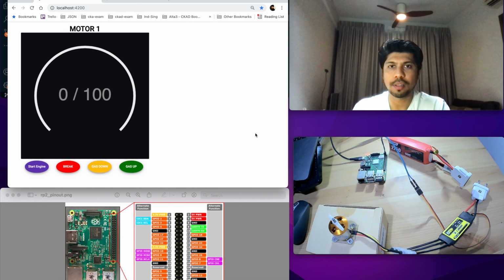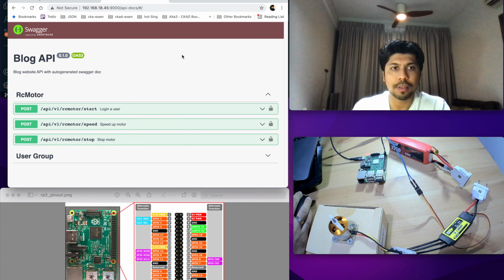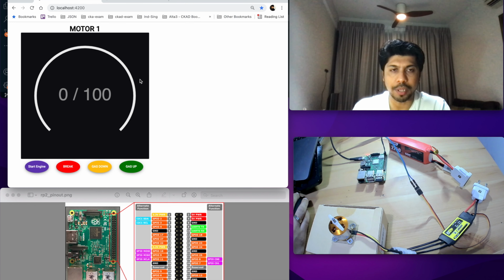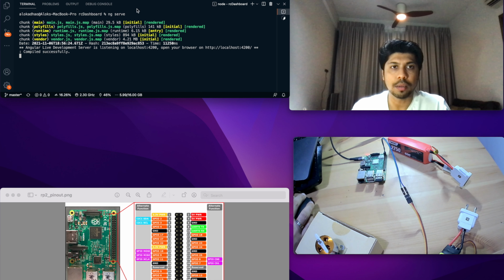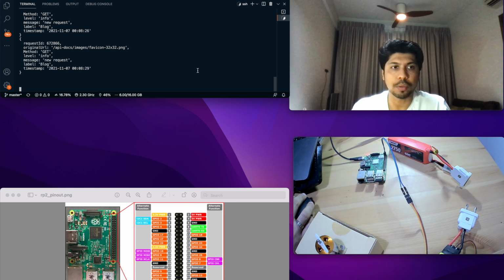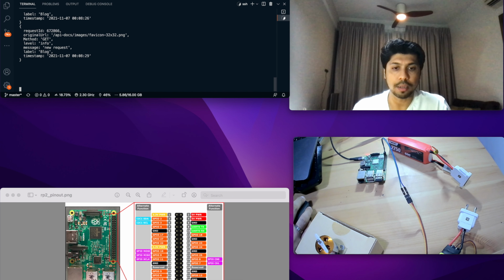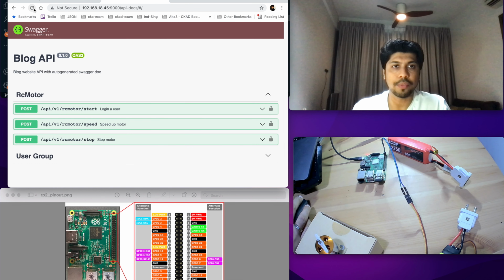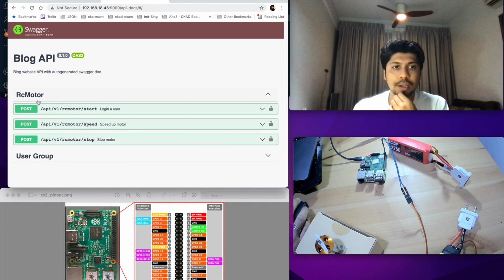RC Brushless Motor Running With Raspberry PI NodeJs and Angular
This video shows a demo of how to run a RC Brushless motor 939KV and 40A ESC using NodeJS server running on Raspberry PI and motor is controlled with Angular Dashboard.